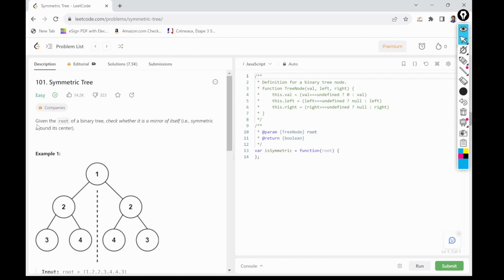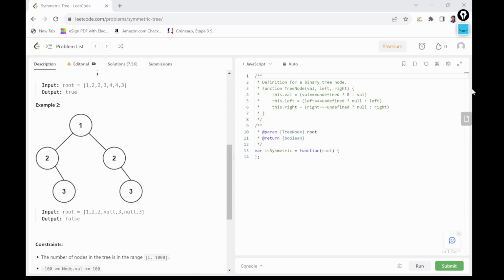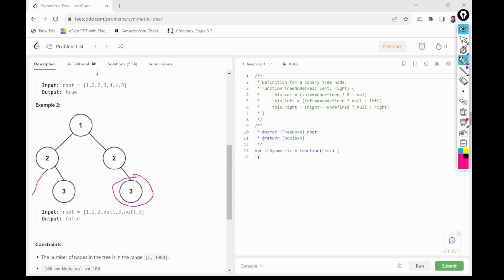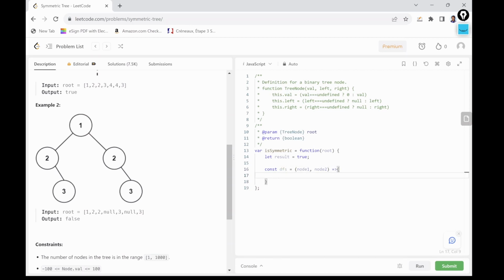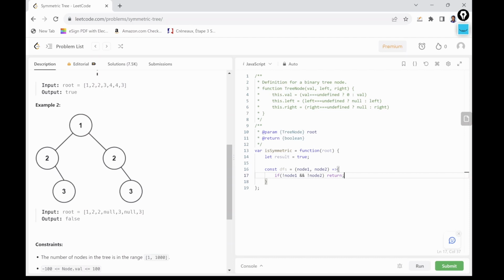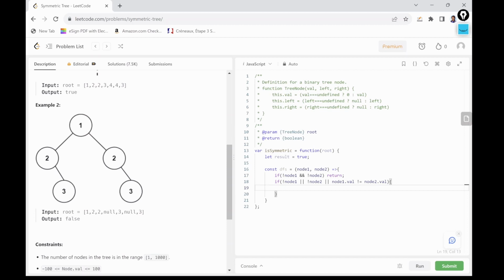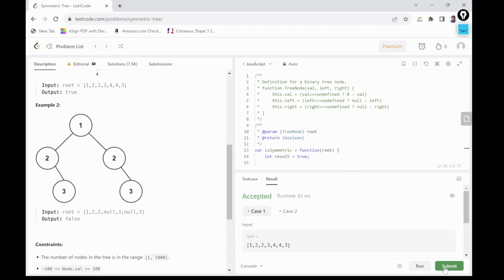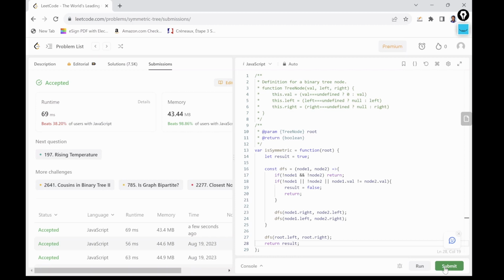Symmetric tree | Leetcode 101 | JavaScript | Binary Tree Interview Question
Learn to solve this interview question Symmetric tree; Leetcode number 101. Enjoy!

Need help excelling in your upcoming interview? Book a personalized interview prep session with me now and receive tailored support to help you succeed!

00:00 - Intro
00:19 - Read and explain the Question
01:23 - JavaScript implementation of the solution
03:52 - Time and space complexity of the solution explained